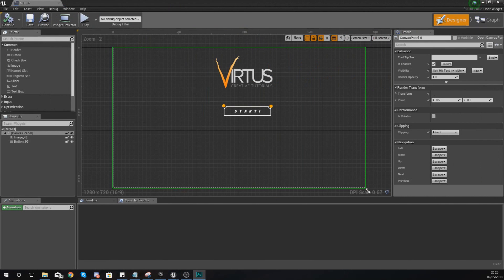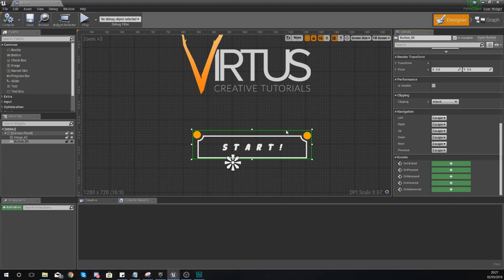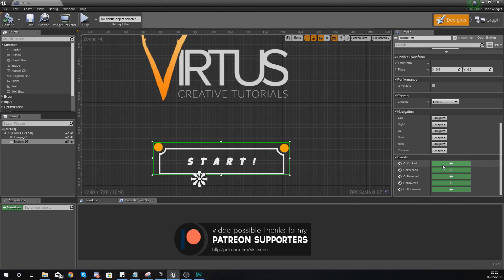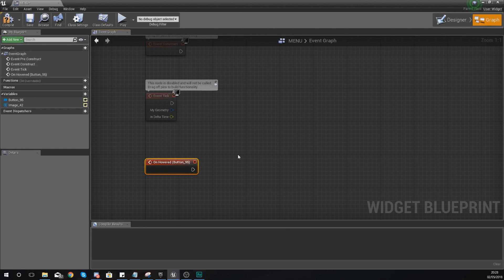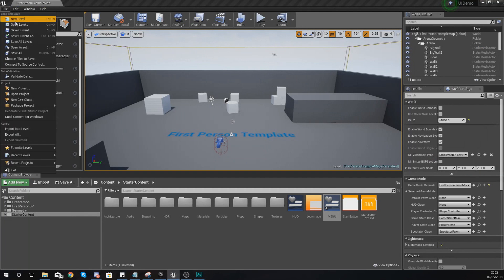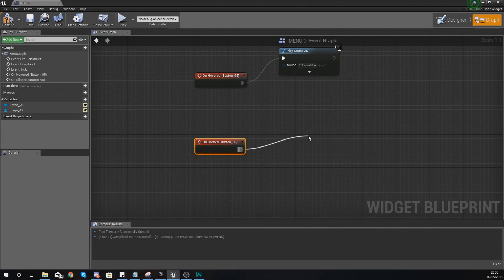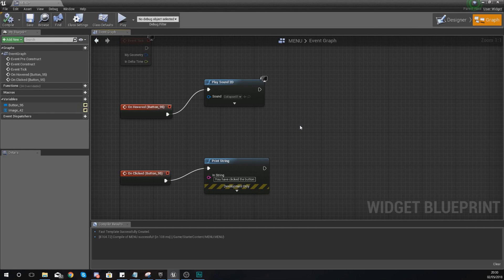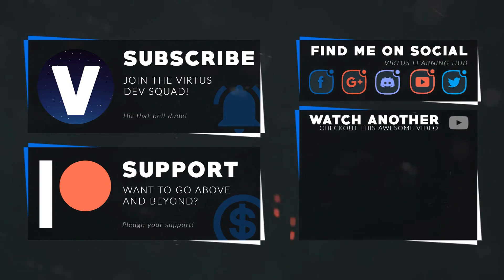Adding Button Functionality - #7 Unreal Engine 4 User Interface Development Tutorial Series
In this video we take a look at how we can create events for when the menu buttons are hovered, pressed, clicked & setup some basic code to attach to them to play sounds or print strings.

My Recommended Desktop Setup:
GTX 1060
AMD Ryzen 5 1500X
RAM Corsair 8 x2
Corsair CX750M
Case NZXT Phantom 410
Motherboard MSI Tomahawk
Corsair h110I Liquid Cooler
Blue Yeti Pro Microphone
Rode PSA1 Boom Arm
2TB HDD + 128GB SSD